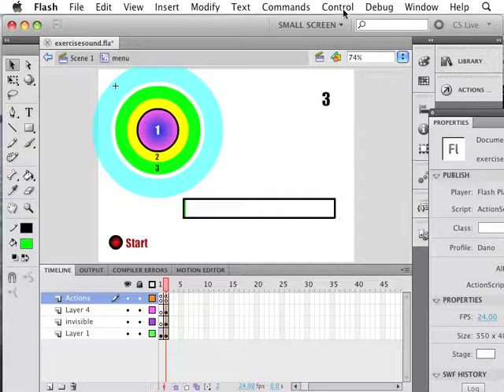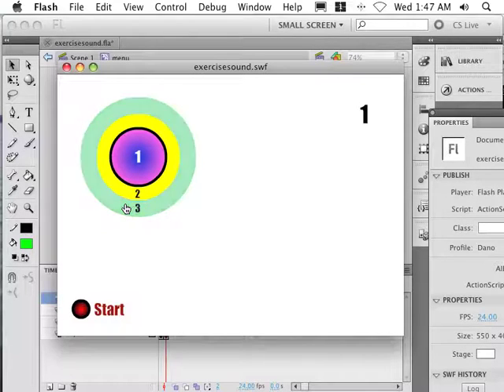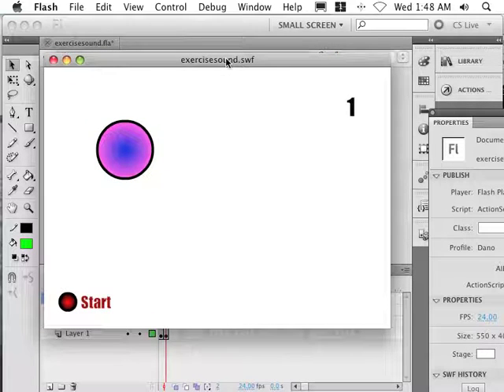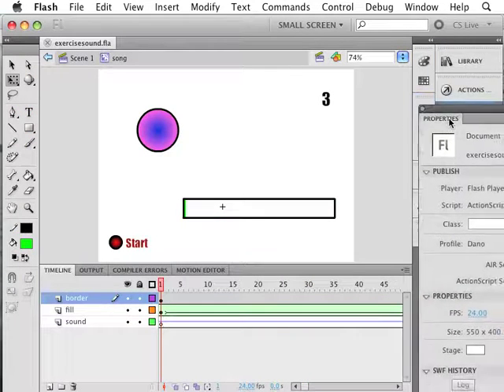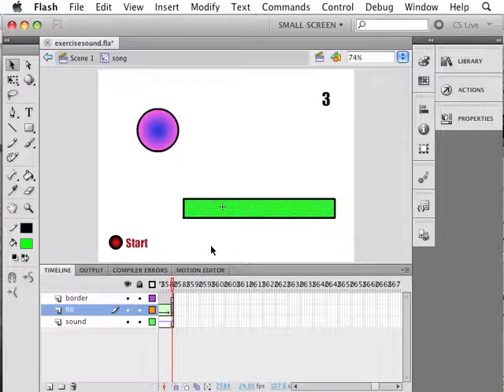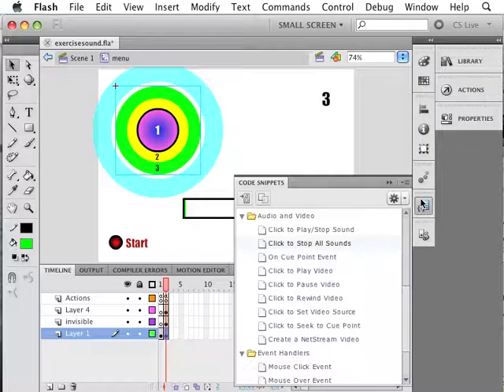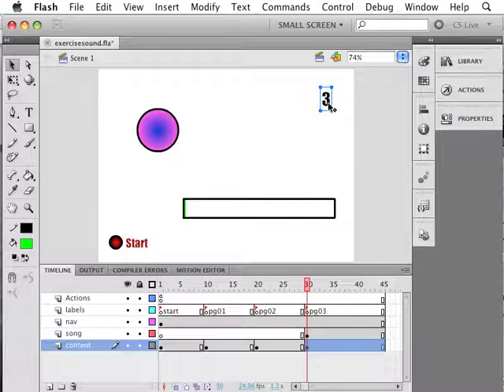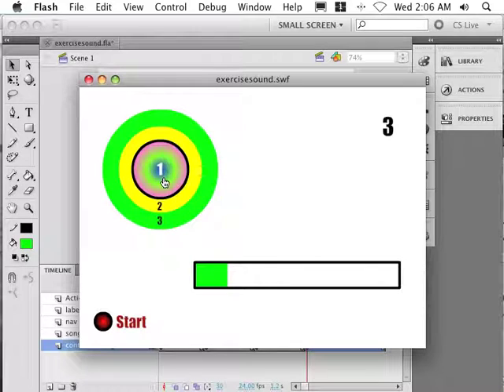Sounds Exercise in Flash